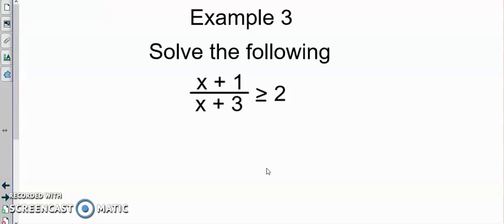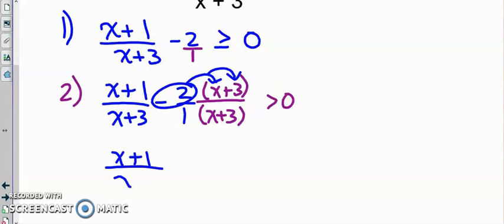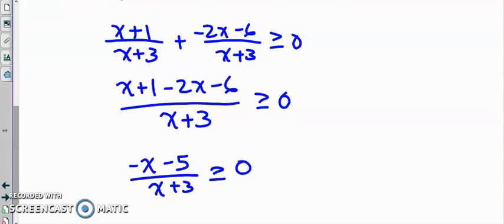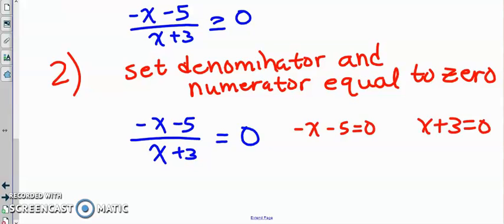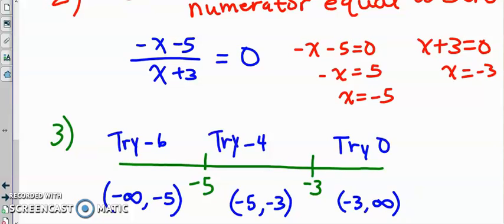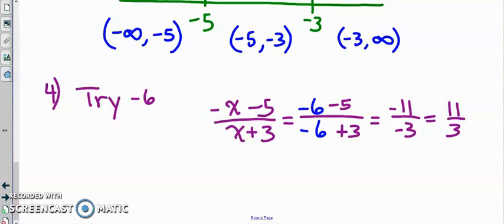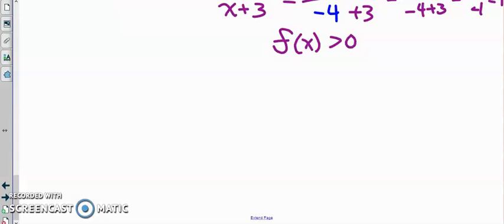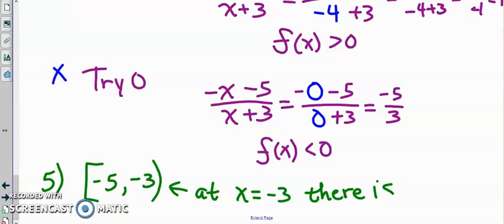Example 3 Rational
Solving rational inequalities algebraically